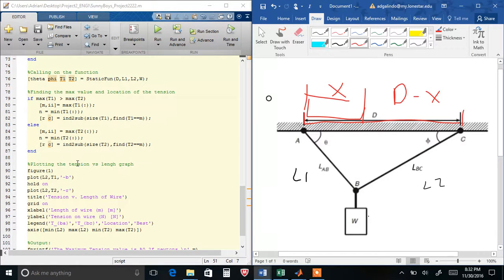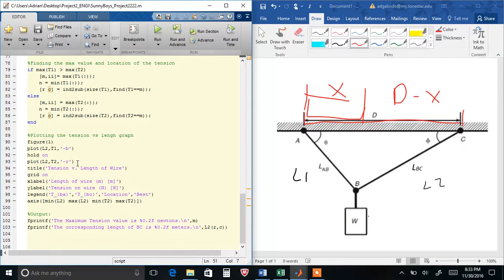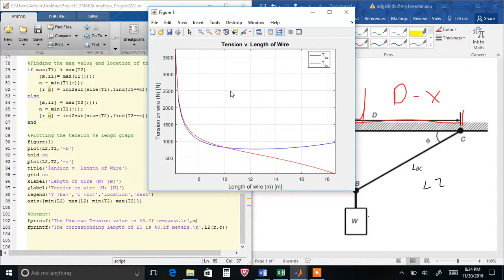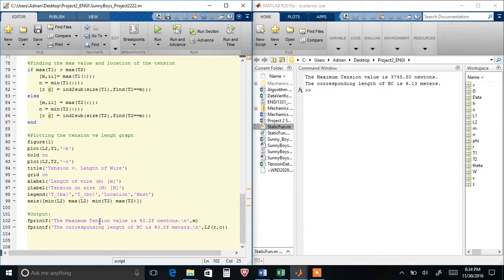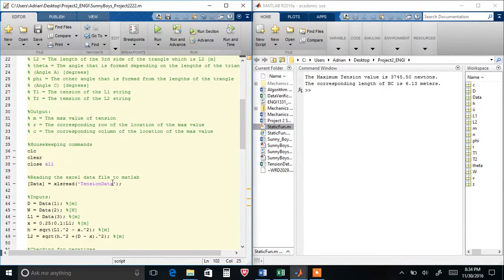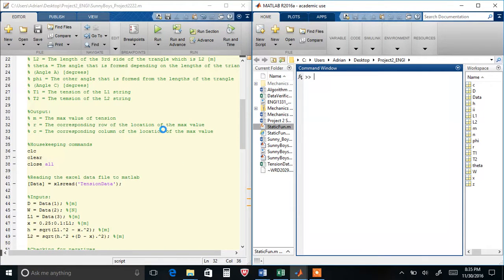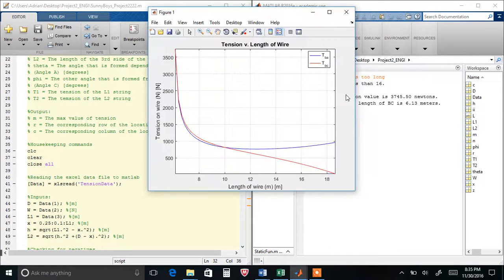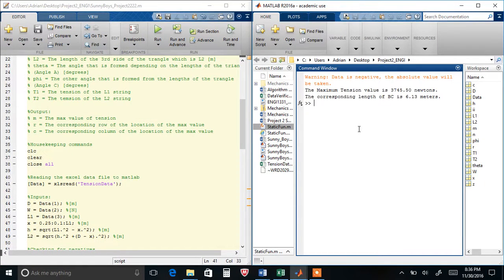Adrian_Sunny_Boys ---- Part 2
Second Part of my video